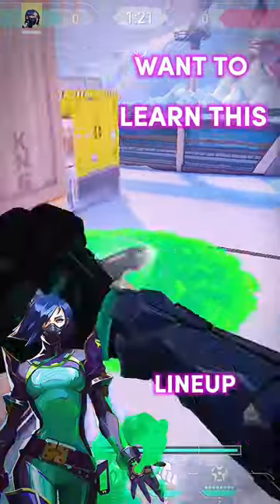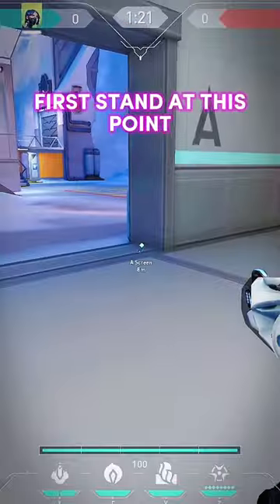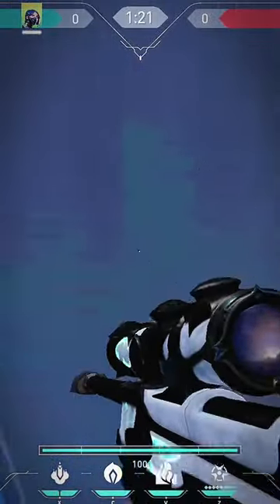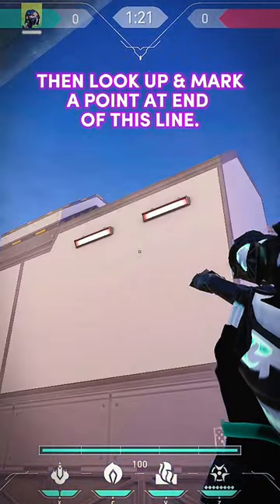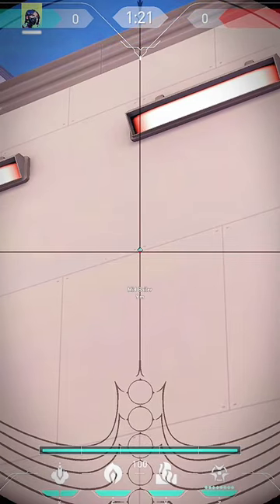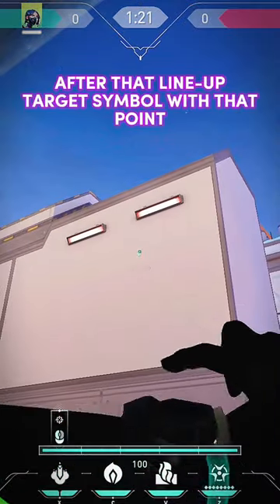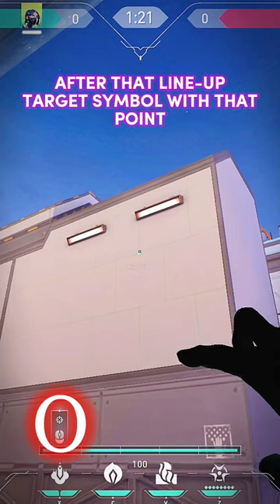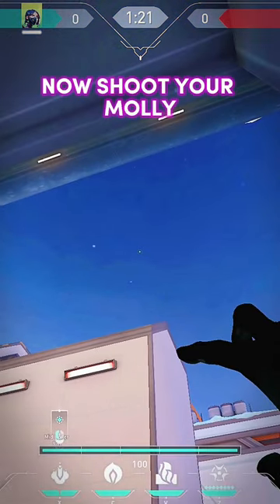Don't let them Plant with this Viper Lineup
Valorant shorts trending

This trick is not invented by me! Found it out on internet and wanted to make sure my viewers knew about this trick.

Best Valorant Montage
Best Valorant Montage
Best Valorant Montage